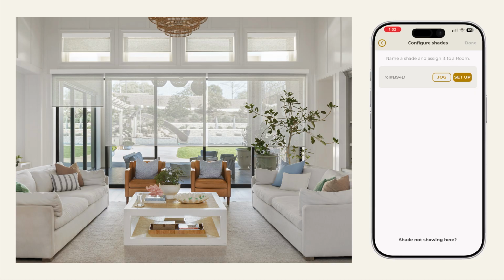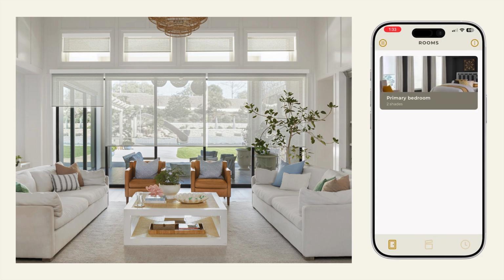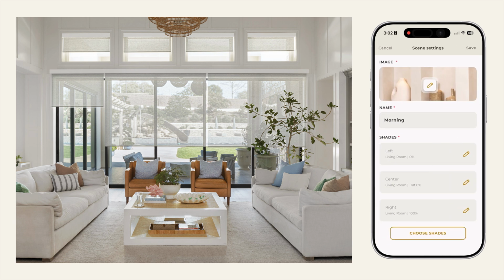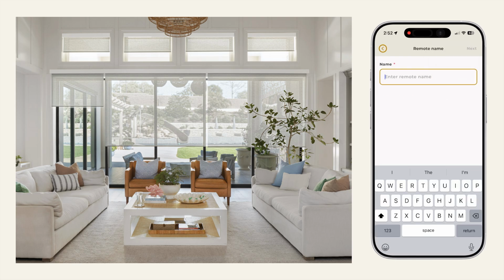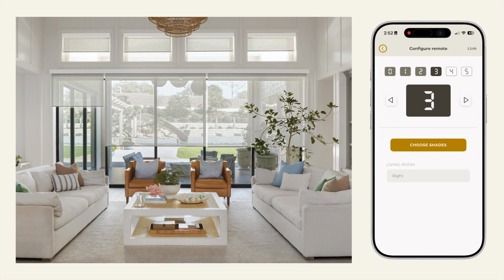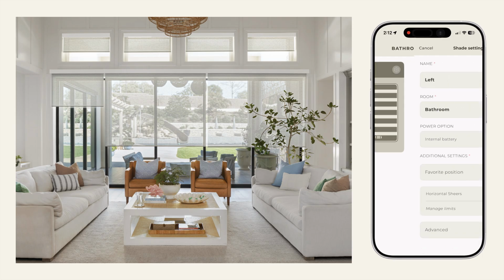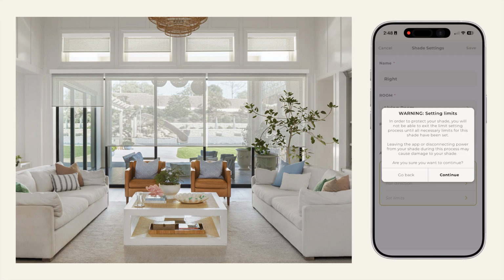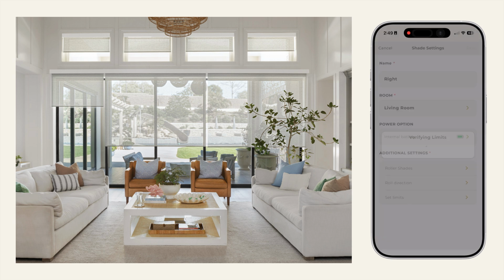A Step-by-Step Guide: Motorized Roller, Woven Wood, Soft, and Simply Sheer Shades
Here is a step-by-step guide to setting up your motorized Roller, Woven Wood, Soft, and Simply Sheer Shades, so your motorized window treatments are organized and ready to use. Follow along to simplify setup, better understand how your shades appear in the app, and feel more confident using your products every day.